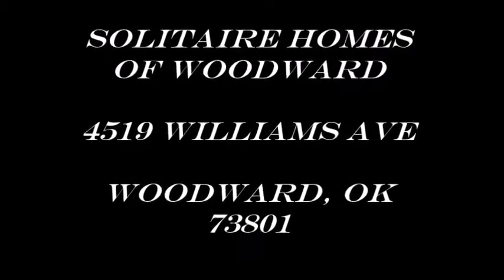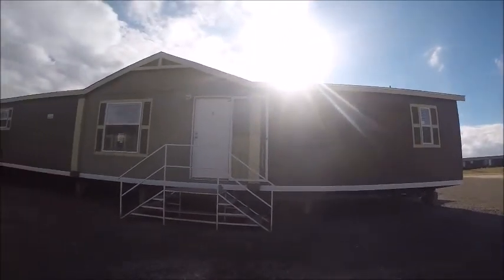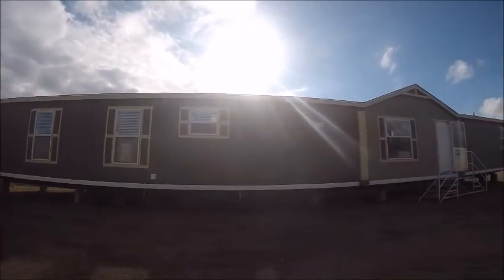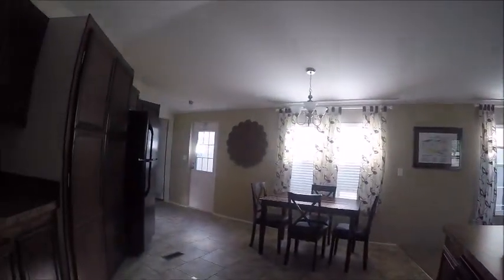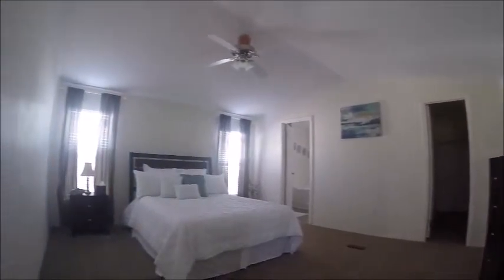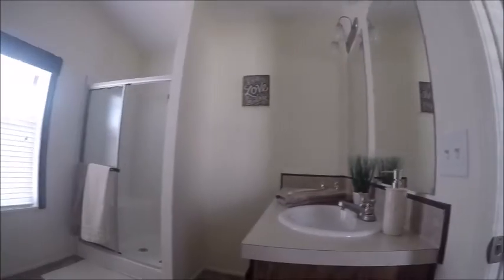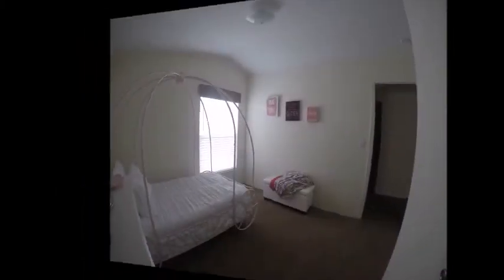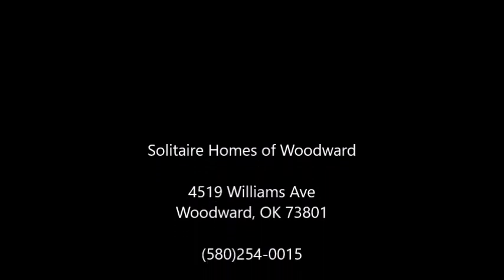ACK384 Video Tour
At 18' wide and 80' long, this nearly 1400 square foot single wide is one of the largest and heaviest of it's kind in the industry today. Take a virtual tour and then go over to see more about how this isn't your grandma's trailer house.